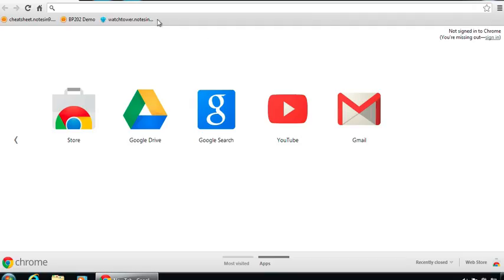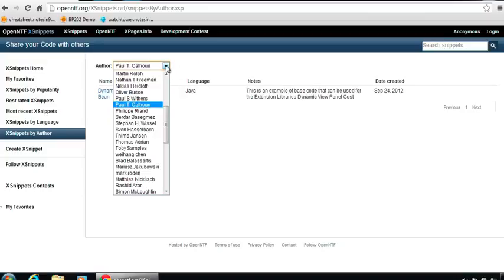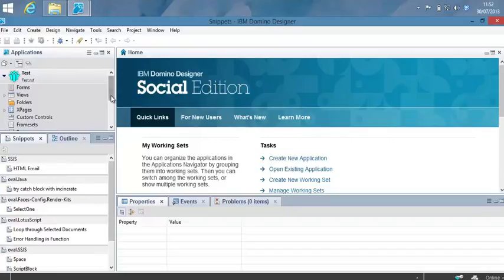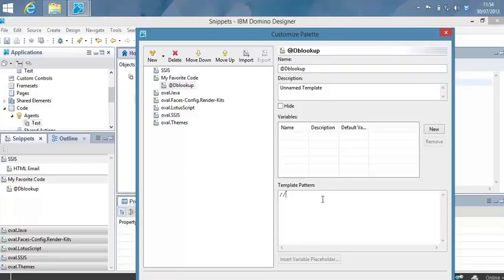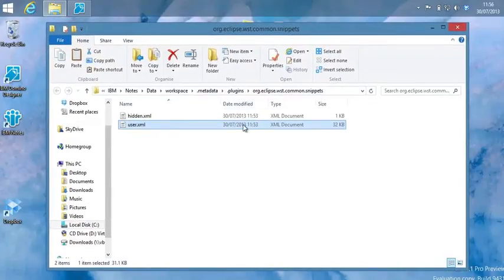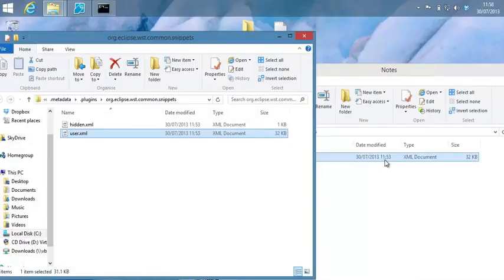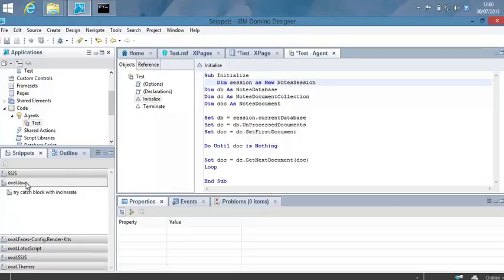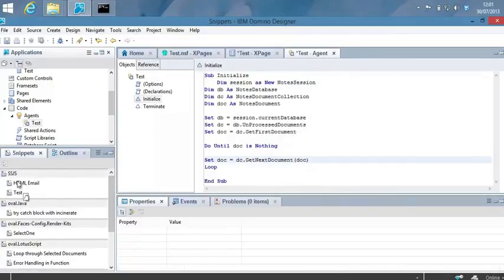NotesIn9 124: Code Snippets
In today’s episode, Martin Rolph, a great new contributor, comes on the show to demonstrate how you can use the built in Snippet functionality of Domino Designer. I also do a brief demo of OpenNTF’s XSnipppet’s project. A really wonderful resource.